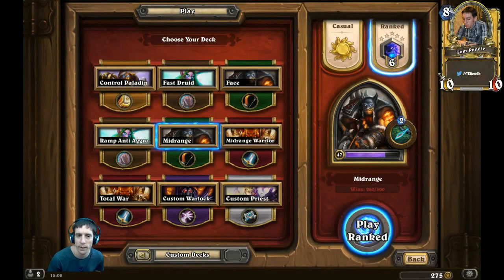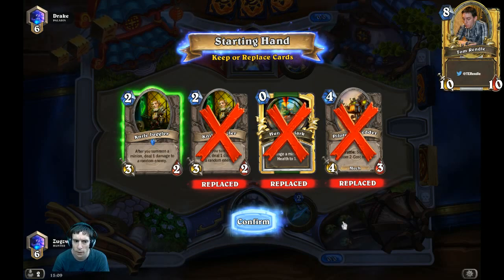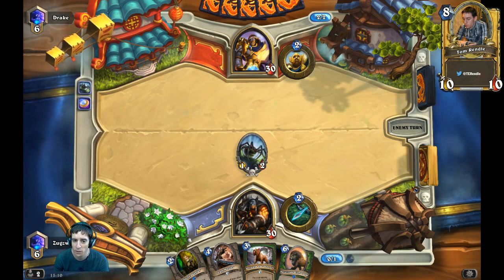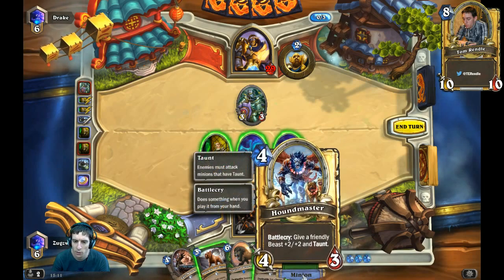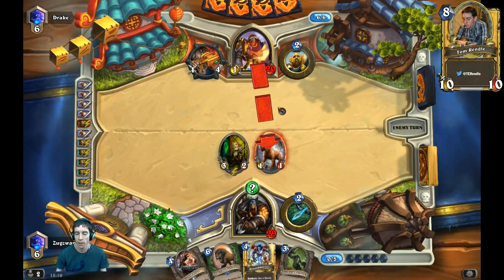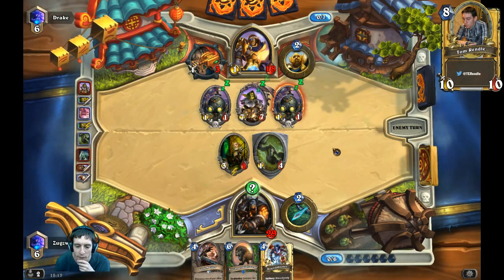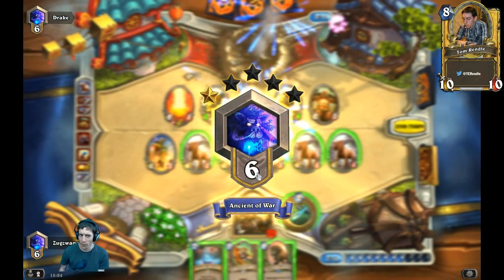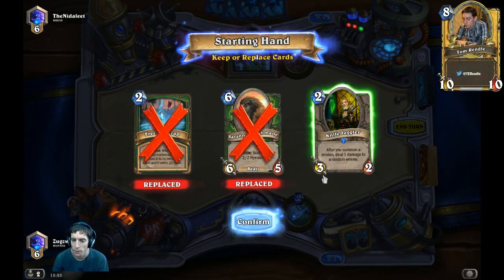Legendary Mid-Range Hunter Deck: Construction & Play with Tom Rendle Part 2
Tom Rendle guides Hearthstone players through constructing a mid-range Hunter deck which is comfortably Legendary status in the current meta.

We also play through a number of ranked games to teach players how to play this Hunter deck, talking through turn combinations, mulligans and general Hearthstone Hunter strategy.